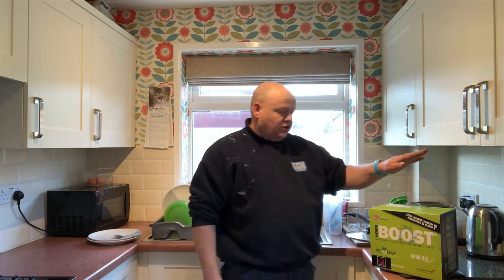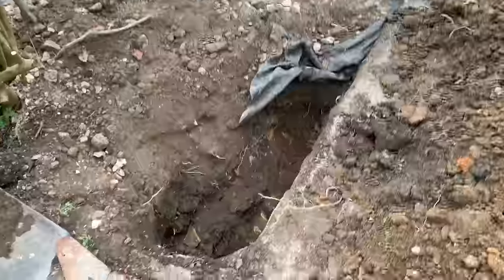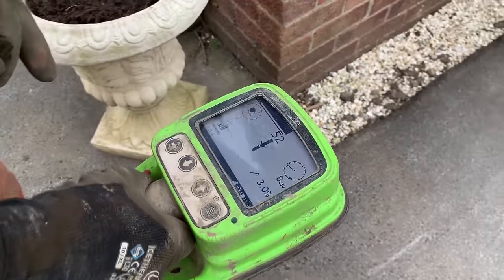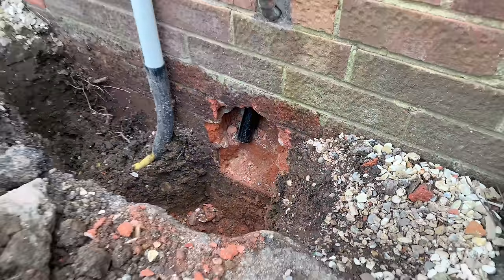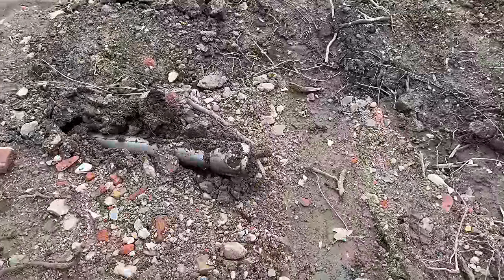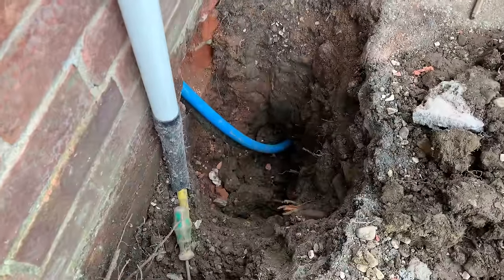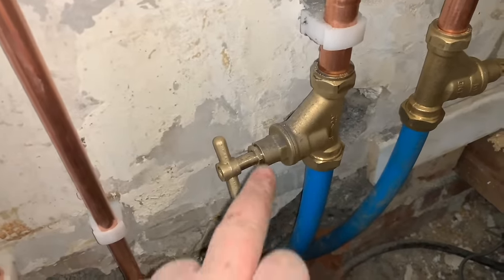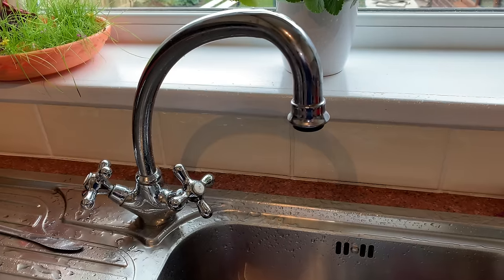MDPE WATER MAINS INSTALLATION - No Digging - Moling - Trenchless Pipe Replacement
Plumber Plumbing INSTALL A NEW WATER MAIN - . LEAD PIPE REPLACEMENT - DIRECTIONAL DRILLING - Lead water main replacement. MDPE water pipe. In the last video we showed you the home boost, so if you've got, say, five, six, seven litres a minute, and you wanted to boost it up to 12 litres a minute, then you can use this home boost kit. In this property I want it to be more than 12 litres a minute. My solution to do that is to put a new water main in, so in this video today we're going to put a new water main in. We've got a guy coming with a mole machine, he's going to mole a new main in, so I'll do some videos of that, and show you how that works. And yeah, so let's have a look now.
So, just doing a survey now, just to see where any pipes or wires are so that we don't mole through that. The stop tap at the moment is just under this cupboard, in here, and it's a little bit awkward to get into. It's also on 15 ml, I don't know if you can see there, so what I'm going to do, this will be removed, and then we'll put a bigger stop tap in, a 22 ml one. The new stop tap is going to go in this cupboard here, so it's just going to come up here.
So, just digging the holes out now in preparation. This needs to be a minimum of 750 millimetres. It's going to go about a metre, I believe, but we'll see shortly. I've just started to dig some of this out now, ready for the machine to come in. I don't know if you can see there, we've got our gas pipe there, and then, right down there we've got our copper pipe that goes into the house at the moment, so that's a 15 ml copper pipe that we've got going in.
They're just getting the machine off now.
So, this machine here, now, can tell us where the mole ... What's it called, the point of it?
The drill head.
The drill head is at the moment, so you can see with the arrow-
And that's how deep it is. So, obviously we need it to be 0.75 minimum, so we're 0.82, so that's good. I've taken some bricks out here, there's going to be a few pipes coming in here, so it's just easier. I could've drilled it, and it would've been neater, but it's just easier, just to smash it out, and then what I'll do is, I'll brick it back up after. So, I'll show you inside as well.
I've just put a pipe there, just to see the angle, but again, I've smashed quite a big hole out inside, and then I can sleeve it all and make it a good job. So, this is that company that's doing the moling for us, so it's supamole.co.uk.
So they've got the mole, now, into there, and as you can see, that, just down there. Now, that's going through, and I'm just going to turn that now, because I want to put a new water main at the back of this garage here. So they're going to continue now, with this. Just see the ground moving here, just see there.
So this uses water, 'cause it's going, 'cause it's drilling it. We've got our MDPE water main now, and what they're going to do, they're going to connect it onto the end there, onto the end of the mole, and then they'll just pull this back, pull this back in. And then, we've also got another pipe there, that's going in as well, at the same time.
right into the hole.
Right. Okay Mark. That's plenty. Okay Mark. So, I've got the one in now for the garage, and now they're just going to connect it on again, and then pull it back for the main for the house. And again, now, it just gets fed in the machine. The machine pulls it, so it's just taking off as it goes, and then just pulls that in, and then it's just getting fed in from outside.
So, we've got our two pipes in now, one goes to the garage and one goes to the front of the house. So, I'm going to put a stop tap on, and I've just got a little insert, as well, to go inside the pipe, to sleeve the pipe when I do that. If I have a look at the stop tap that I've got, I've got a brass stop tap. Inside of it is 25 ml, and then the other side is 22 ml, so the 22 ml side is that side, and that goes on for the copper pipe, and this side is for the water main, for the plastic pipe.
When we connect the plastic pipe, so if we imagine, we'd have that coming up out of the floor, we've got a sleeve, and that sleeve just goes inside, push that in. And then, we'd get a stop tap, get a stop tap right on, make sure it's right in, and then just tighten that up, and it's just got an olive inside there.
So, I've tightened my stop tap on there now. I've piped most of this up now, we've got our main stop tap coming in from the road, from the street, and then we've got a stop tap there that's going to go out to the garage, and then, I've just used press-fit and connected all that together, above, so I can see it all. What I'm going to do now, I'm going to turn the existing stop tap off just for now, and then we can turn this one on, and then this'll feed the house now. Turn this stop tap off, totally off, and then I'm going to come back to that, and I'll put a stop end on, and totally cut that out then. So, that's a massive difference.
That was us moling